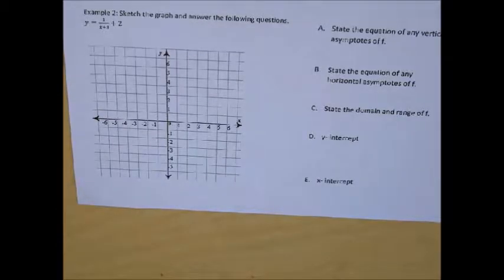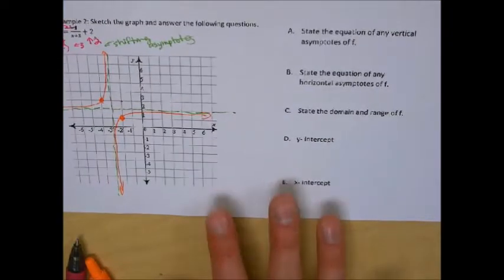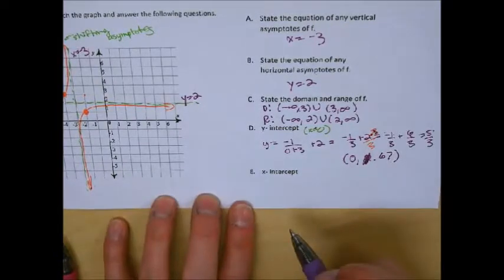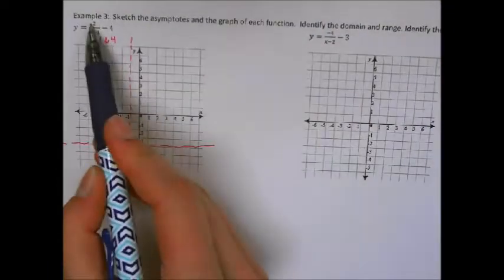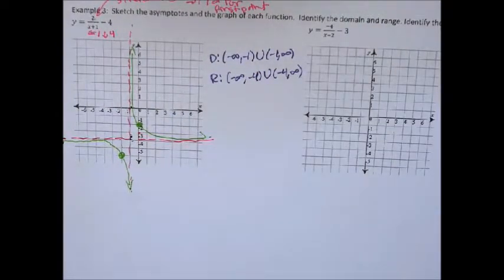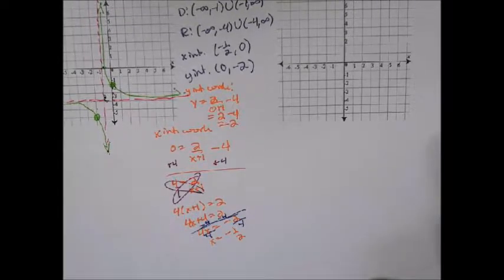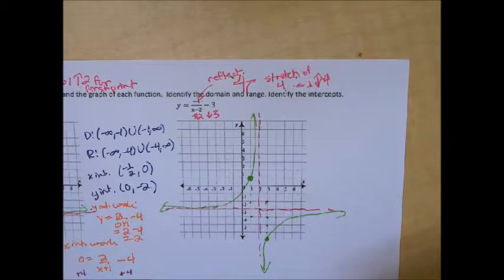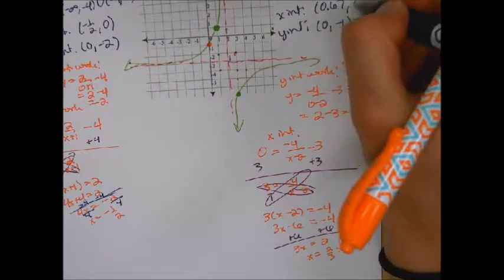4 6B More Graphing Rational Expressions